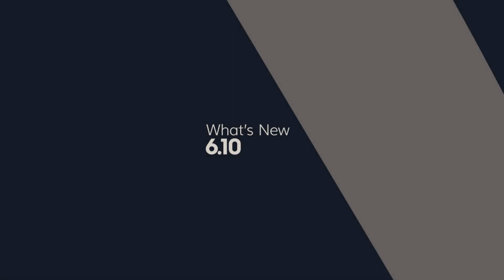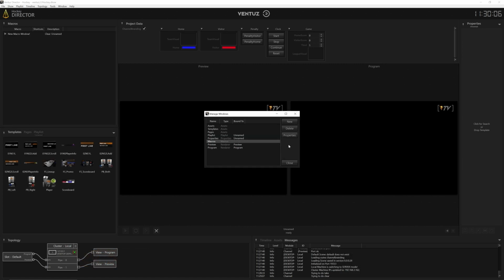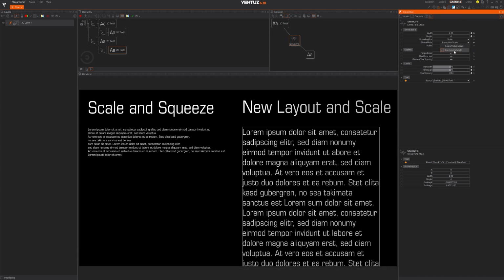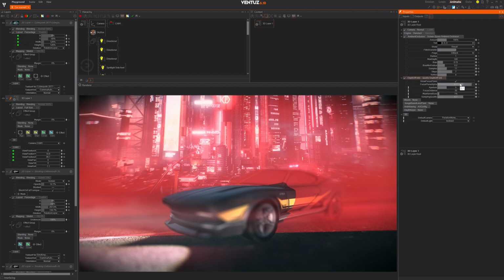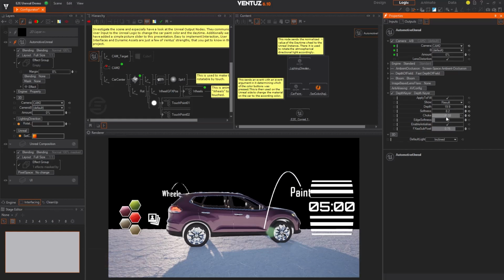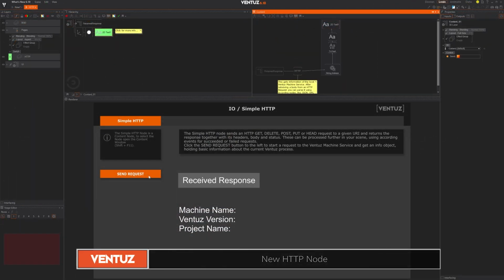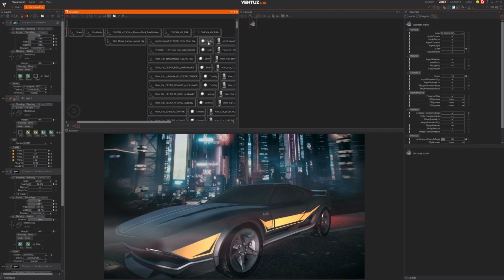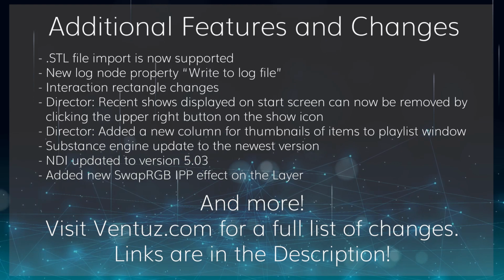What's New in Ventuz 6.10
We have just released version 6.10, including a new node and much more!
Quick overview of changes:

🔸 New Http node
🔸 New and improved Depth of field
🔸 New Depth Keyer for the Unreal Engine to Engine (E2E) and 3D layer
🔸 New Log node property

To start working with the Unreal integration download the plugin right